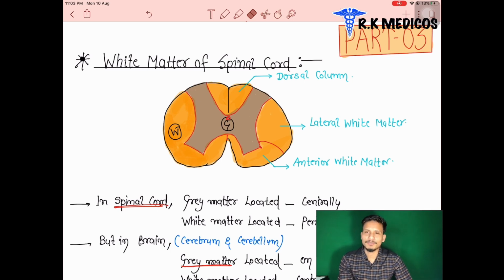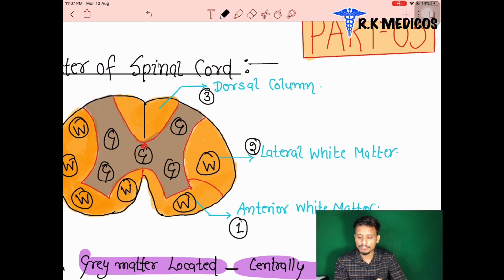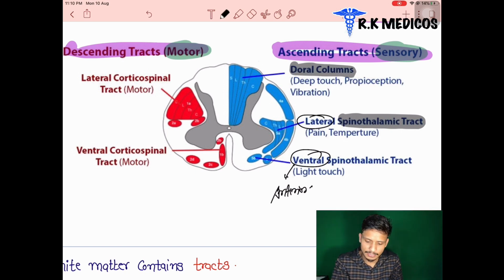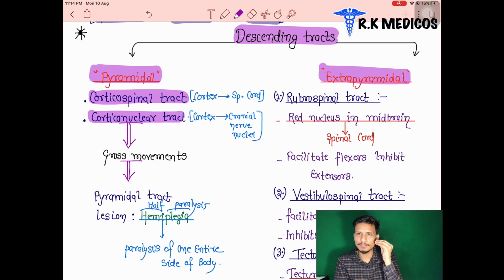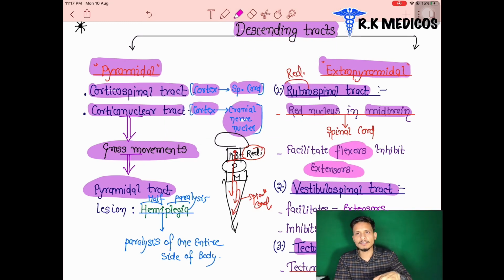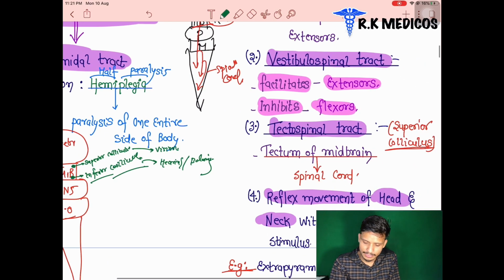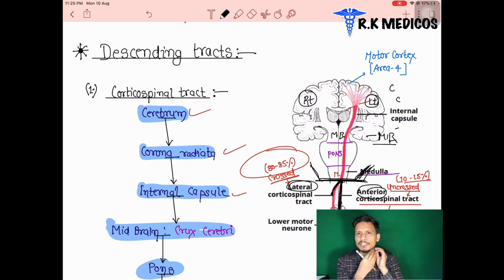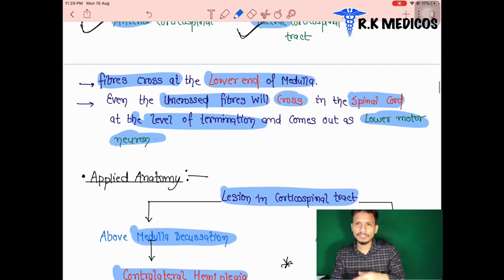DESCENDING TRACTS (Spinal cord part -3 ) || NEUROANATOMY PART-5 || R.K MEDICOS